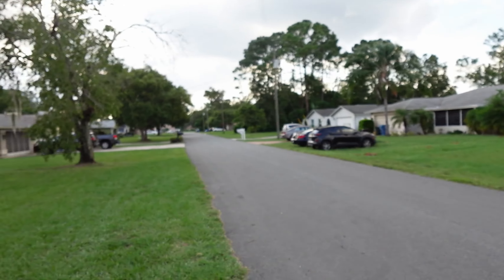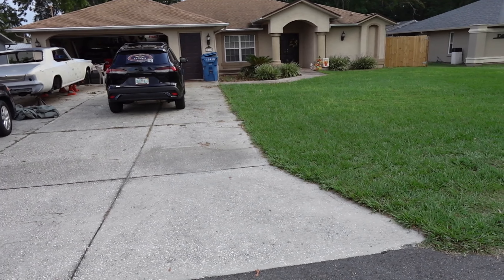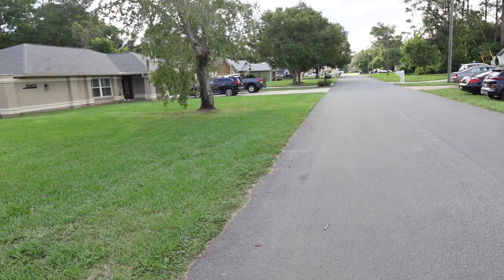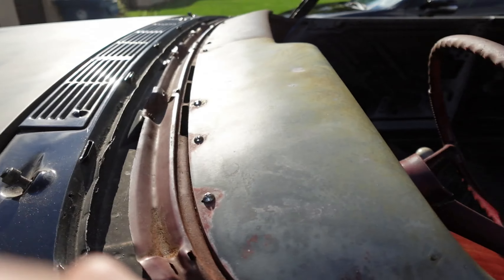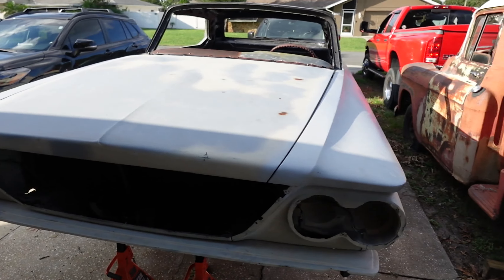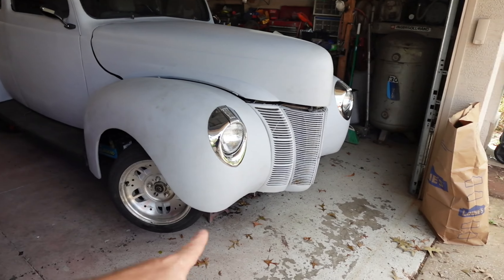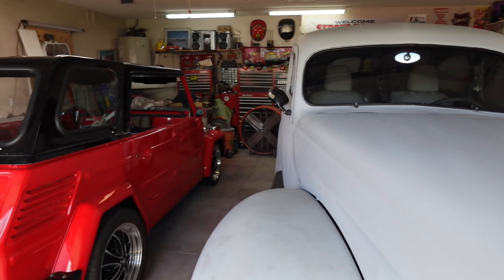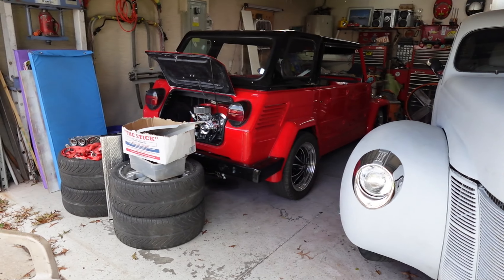We're Back: Hurricane Helene Update